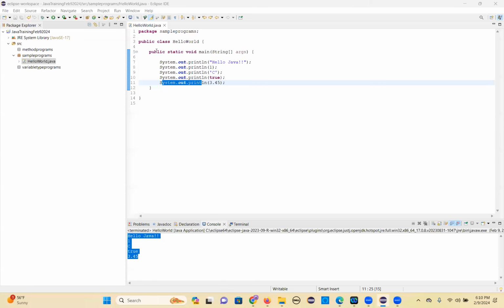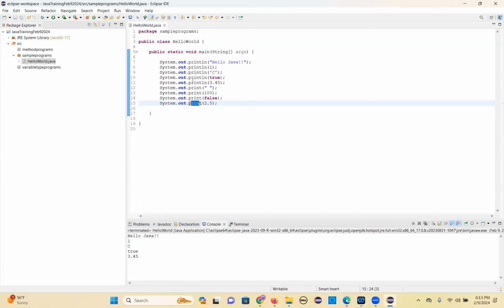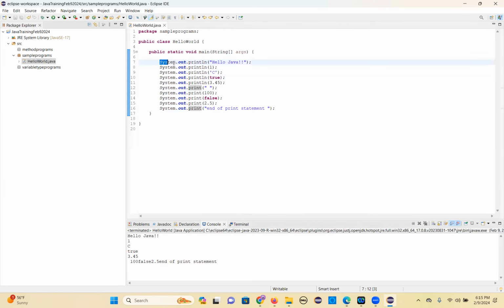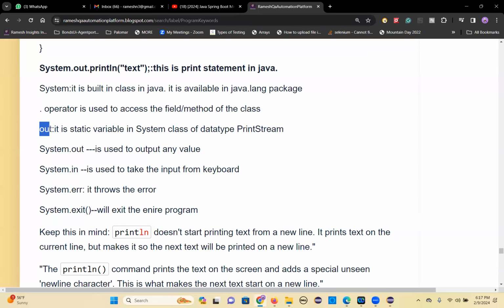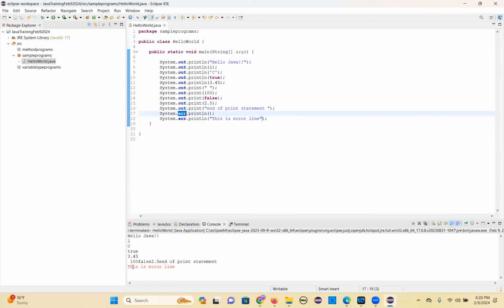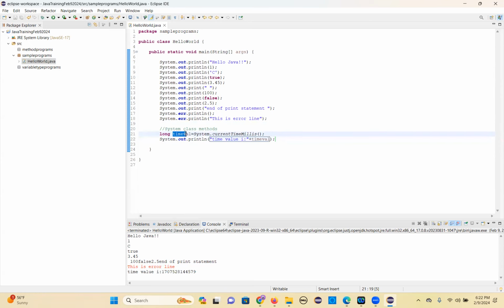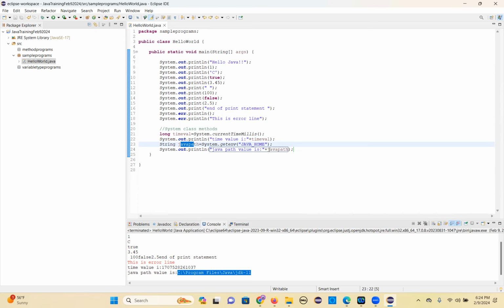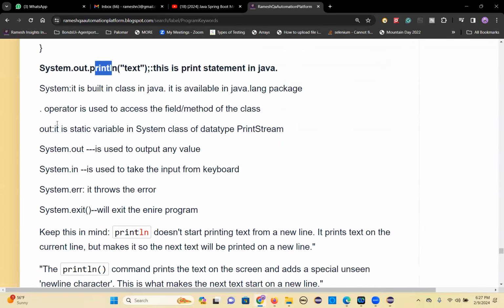CoreJava Eclipse System Println print methods explanation Feb 9 2024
Explained Java print statement
what is System?
What is dot(.)?
what is out variables
what is Println
what is print
and System class methods demo
blog link for the above concepts